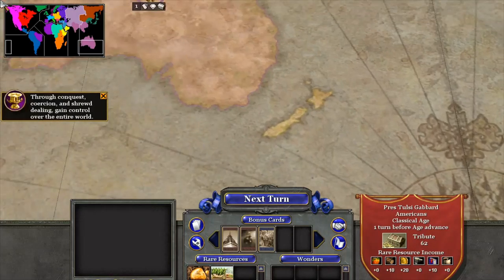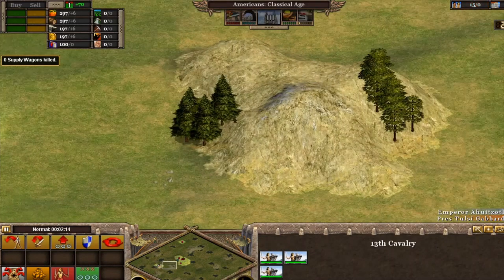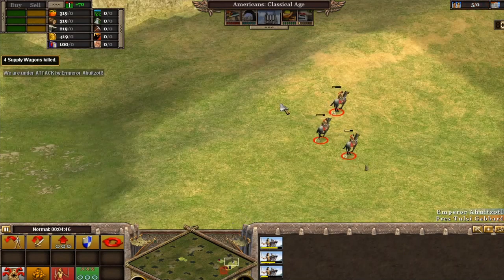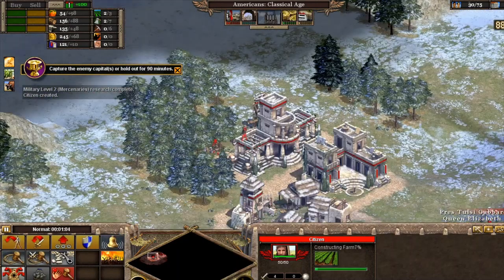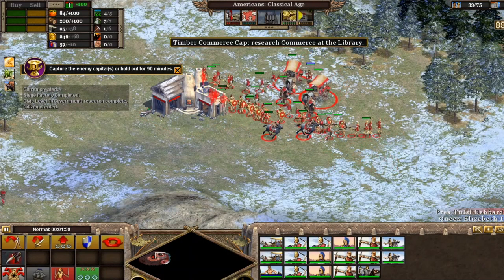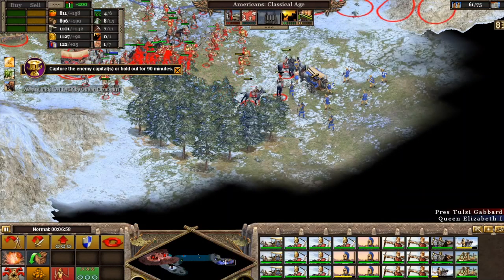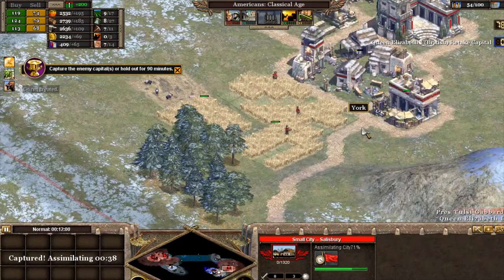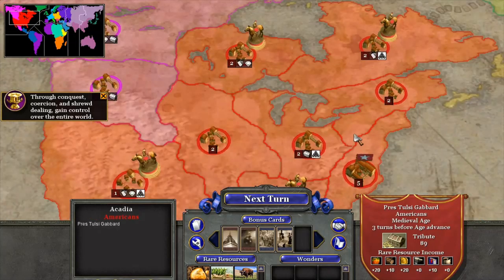Rise of Nations The Americans ep 3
In this episode of spreading spreading freedom, we invade an Aztec supply center, then get invaded by the British.

Being classically American, we wont stand for British interference in our homeland. Mommy 2020!

Also, we talk about native american siege warfare in North America, mostly regarding the Iroquois.

My reference for this video's educational content was:
 An Ethnohistorical analysis of Iroquois Assault Tactics Used against Fortified Settlements  of the Northeast in the Seventeenth Century.
Author: Craig S. Keener
Published by: Duke university press